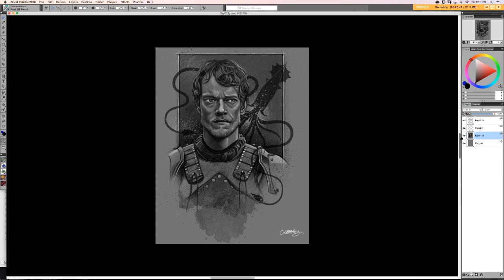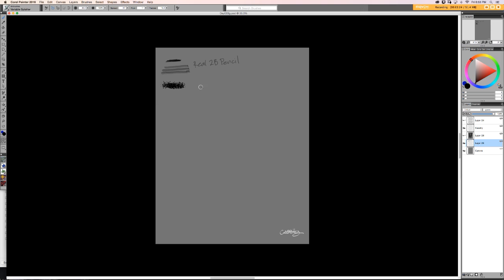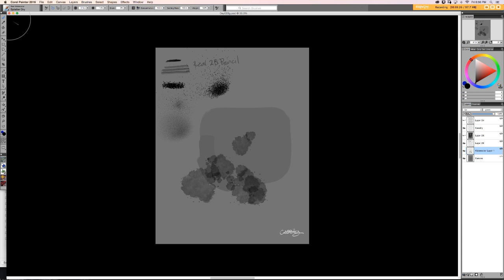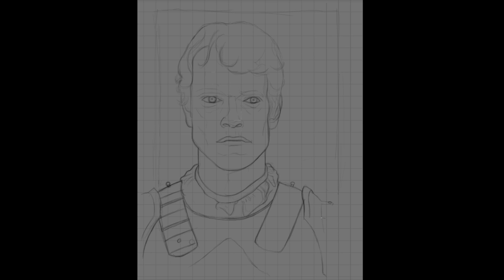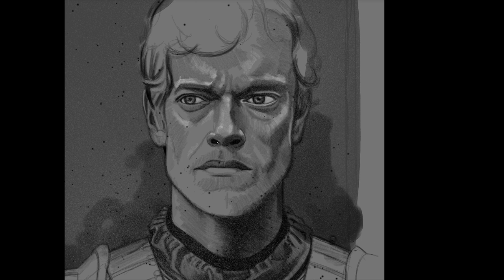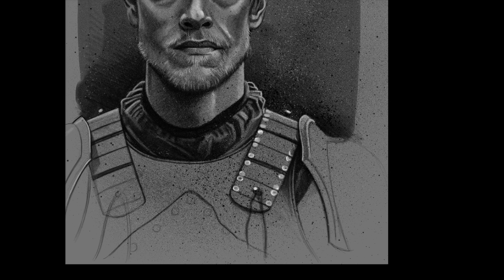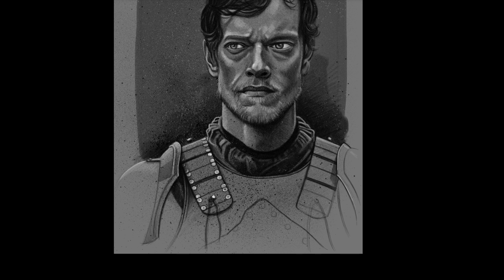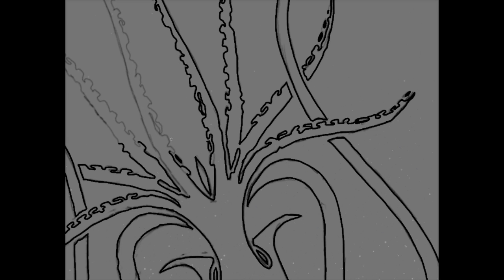Theon Greyjoy Drawing with Commentary.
This installment of "Face The Day" is of Alfie Allen as the character "Theon Greyjoy" from The Game of Thrones. Enjoy and Face The Day!